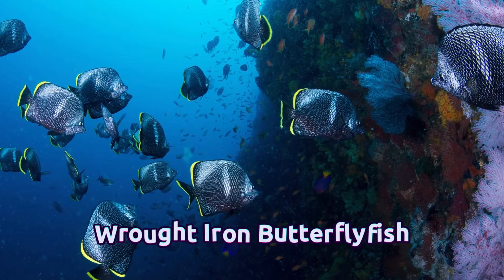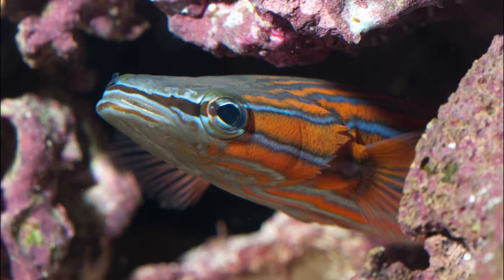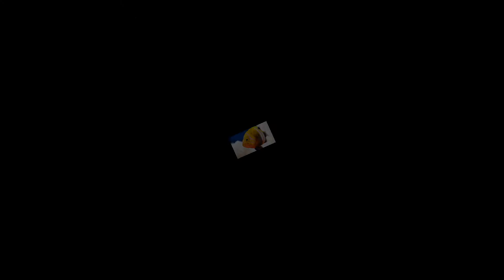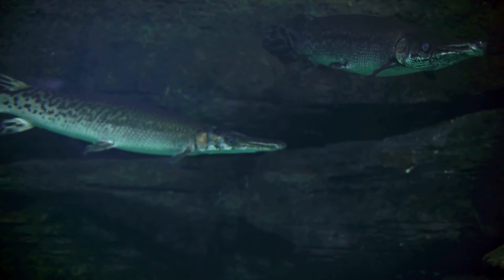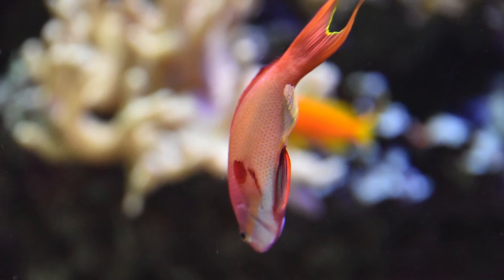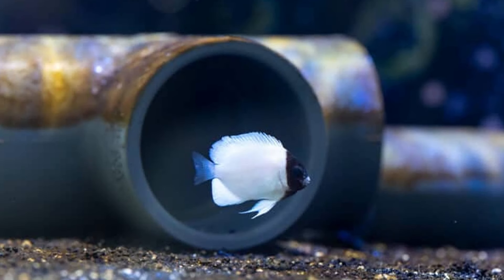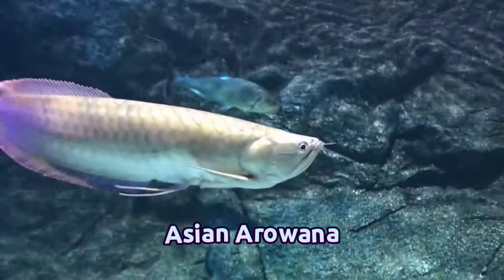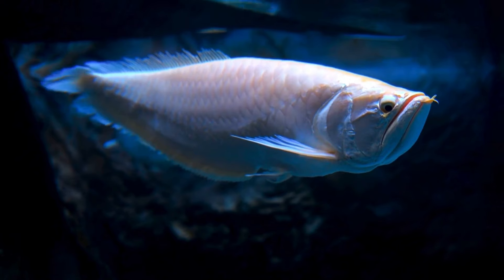10 Most Most Expensive Aquarium Fish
Dive into the extravagant world of aquarium enthusiasts as we explore the hobby's most luxurious and sought-after fish species. From vibrant and rare tropical breeds to stunningly beautiful specimens that fetch top-dollar prices, this video takes you on a journey through the elite realm of high-end aquarium fishkeeping.

Discover the fascinating stories behind these aquatic treasures, including their origins, unique characteristics, and the incredible lengths enthusiasts go to acquire them. Whether you're a seasoned aquarist or simply intrigued by the opulent side of fishkeeping, this video offers a captivating glimpse into the world of the most expensive aquarium fish. Join us as we delve into a realm where beauty meets extravagance, and where the price tag reflects the rarity of these underwater marvels.

The channel's videos are characterized by dynamic visuals, captivating animations, and engaging narration. The information is presented in a way that keeps viewers entertained while expanding their knowledge base. From intriguing historical events to mind-blowing scientific discoveries, "Fast Facts" provides viewers with a steady stream of fascinating facts and insights.

With a commitment to accuracy and quality, the "Fast Facts" channel ensures that the information presented is well-researched and reliable. The content creators strive to make learning enjoyable and accessible, making it an ideal destination for those seeking quick bursts of knowledge or those who are curious about the world around them.

Whether you're looking to expand your general knowledge or simply enjoy learning about interesting facts, "Fast Facts" is your go-to YouTube channel that delivers compelling, concise, and entertaining content for curious minds.